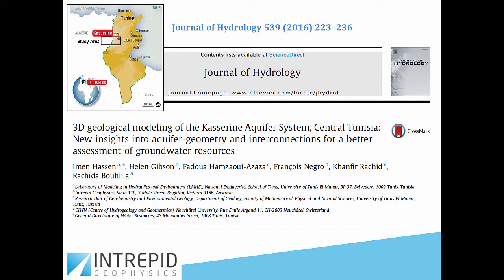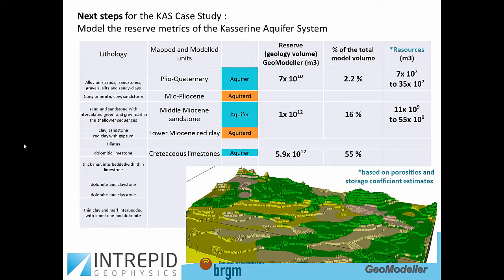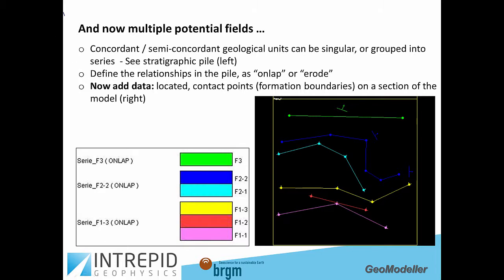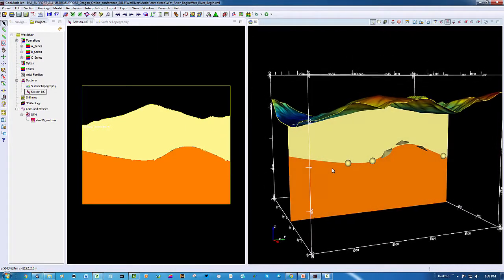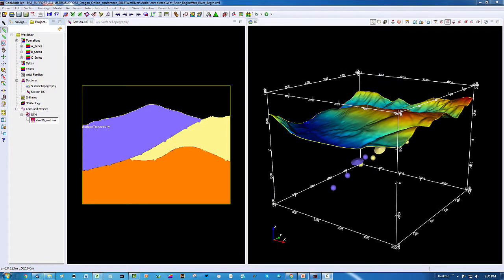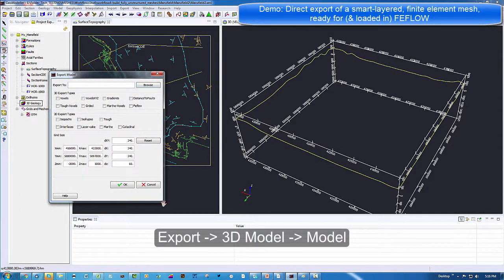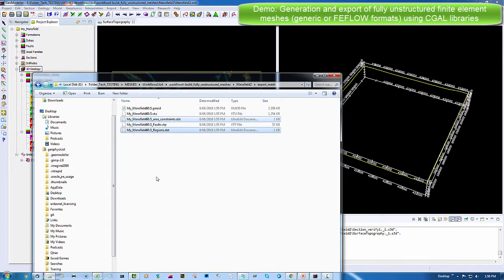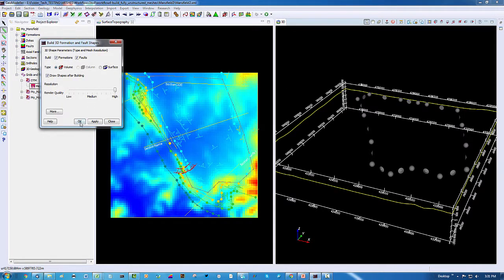Groundwater resource management: Intro to creating implicit 3D geology models for mesh export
Previously presented at the 1st Online Conference: Groundwater Connecting Science And Practice. 12-14 June 2018
This lecture (20 mins) and practical demo in GeoModeller software, gives rapid insights into FEFLOW and MODFLOW interoperability